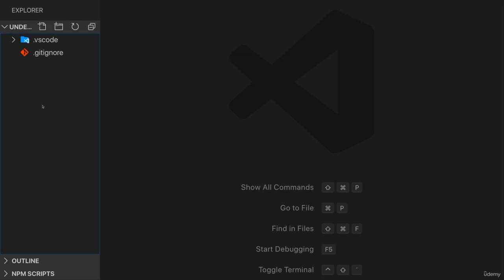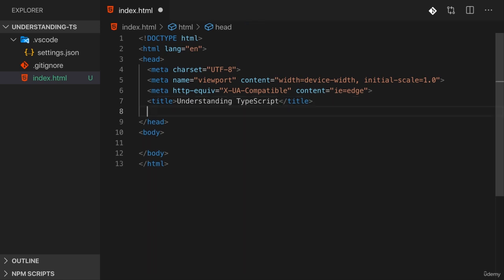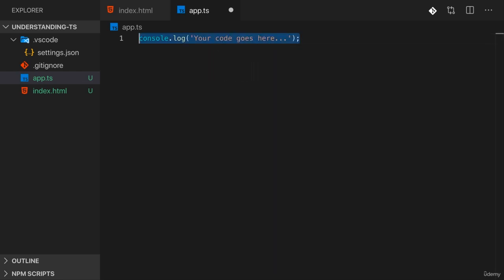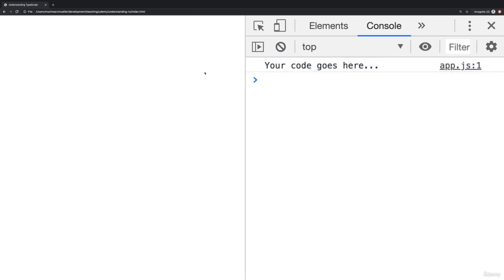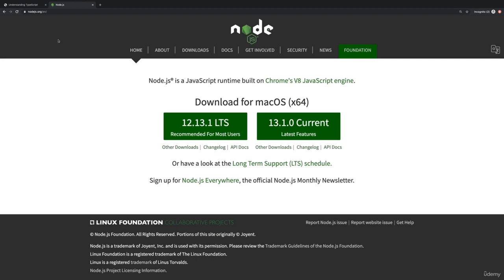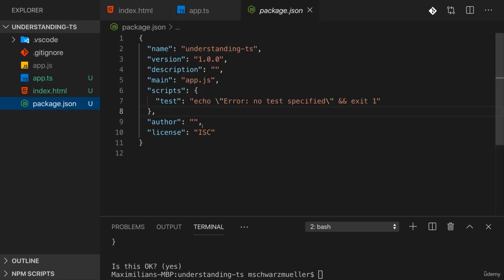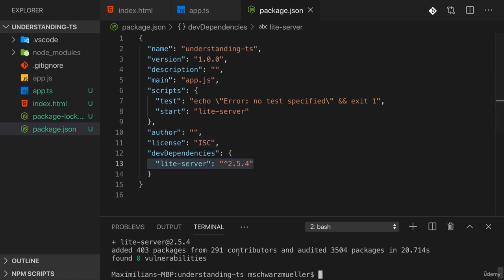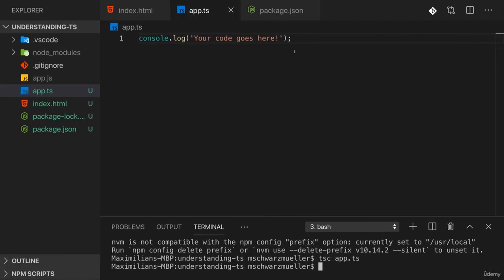9 The Course Project Setup